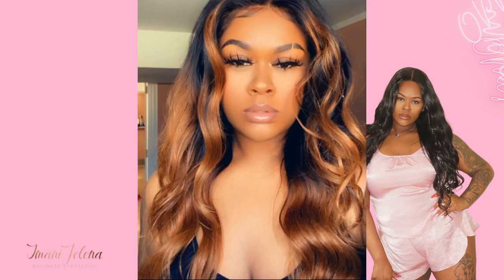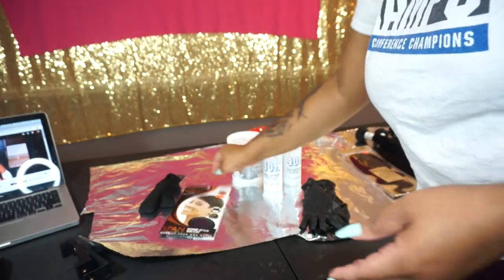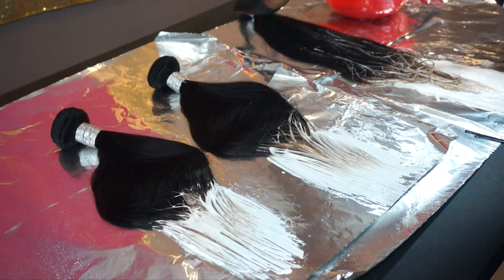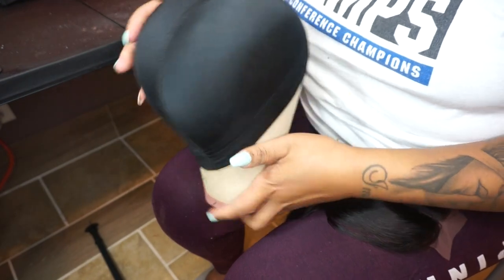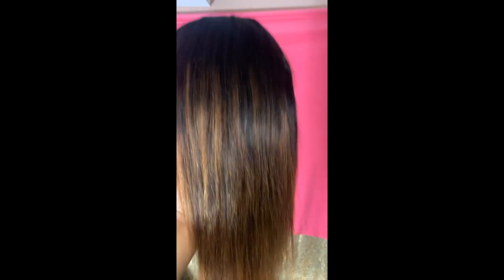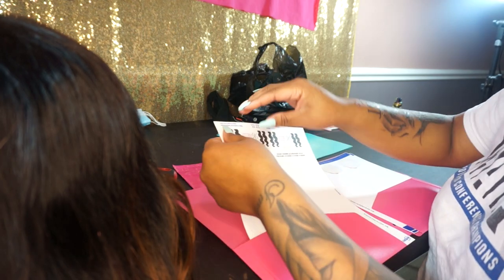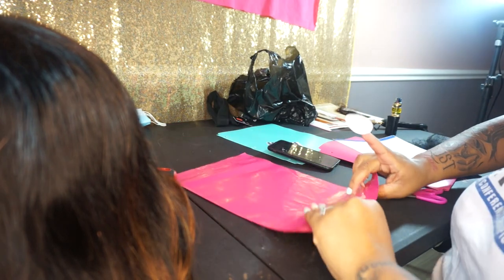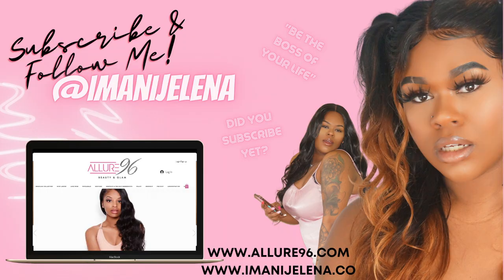Watch Me Custom Color, Construct, Style, & Package Wig For Customer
T E C H:
Sony Nex-5t
Pro Photo Studio Lighting
Adobe Premiere
Imovie